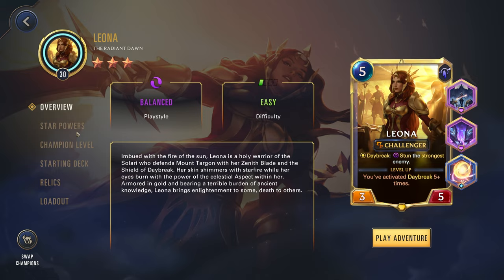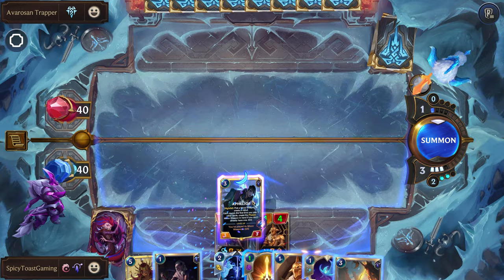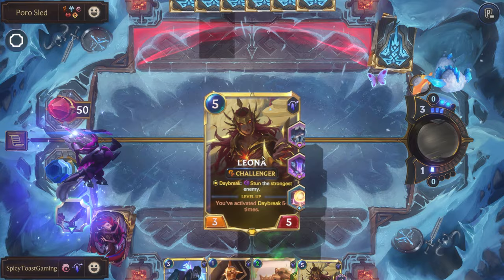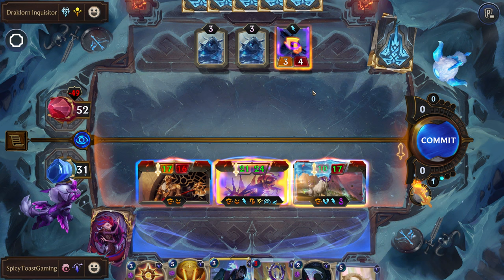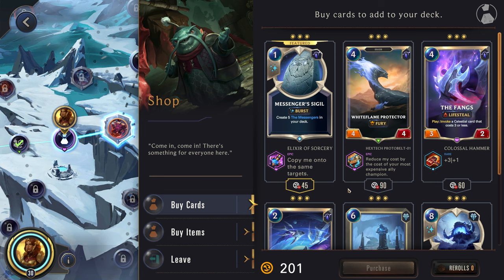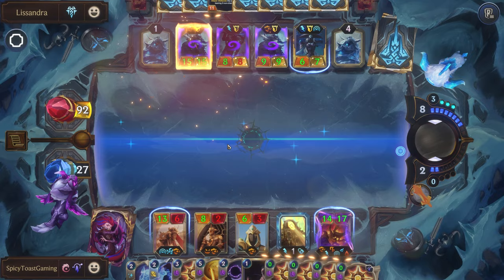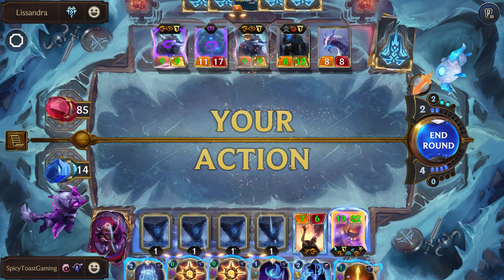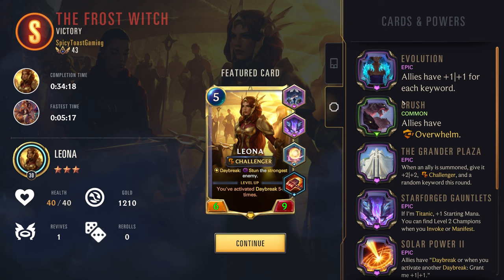Leona vs Lissandra | Path of Champions